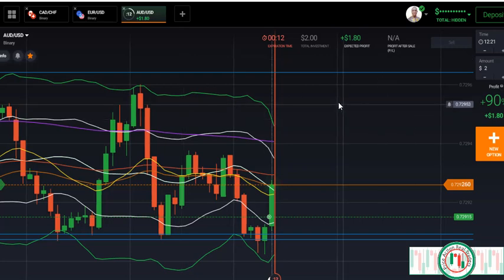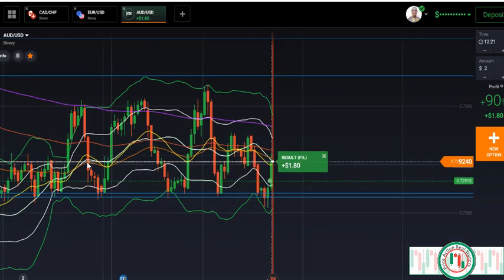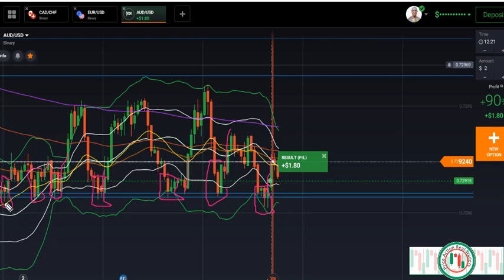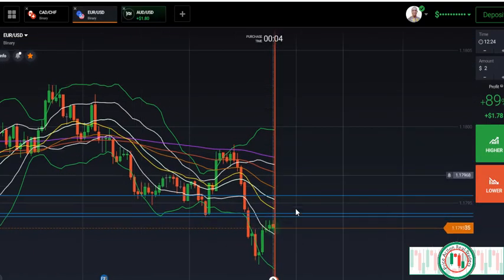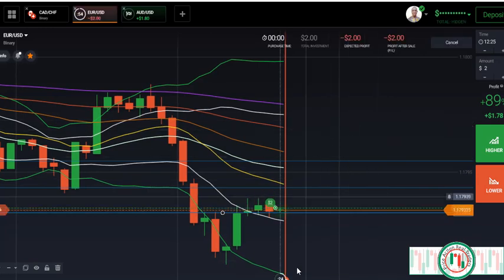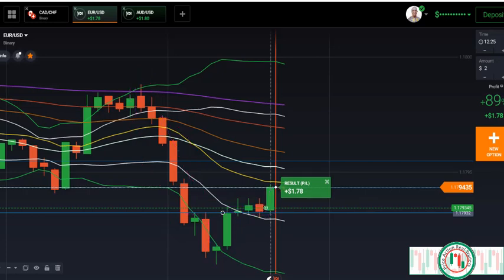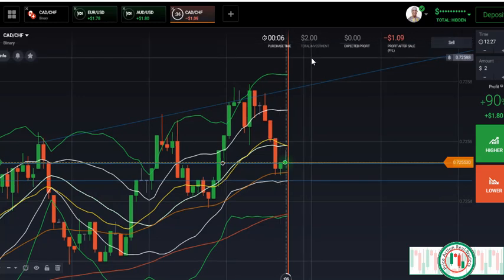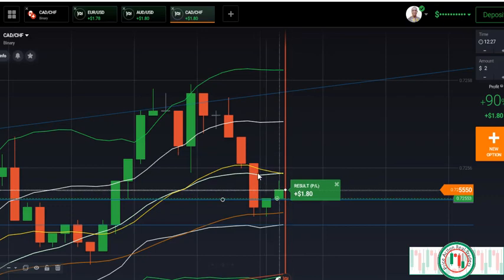Price Action, How to analyze market direction on SUPPORT AND RESISTANCE